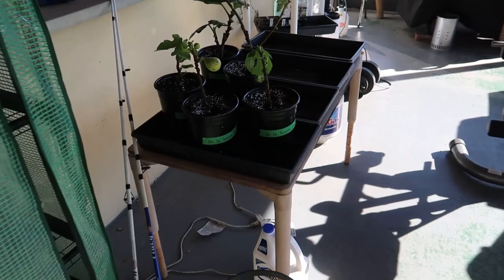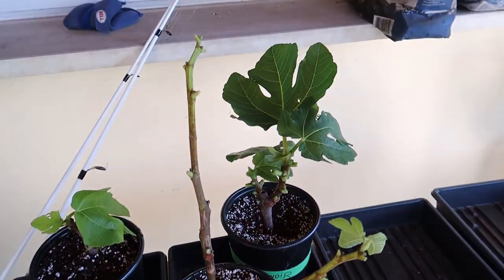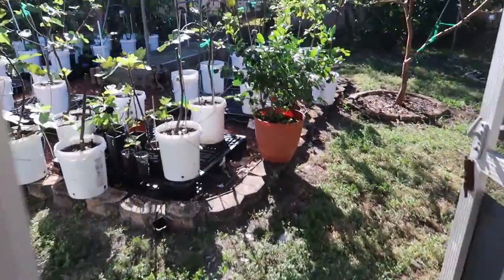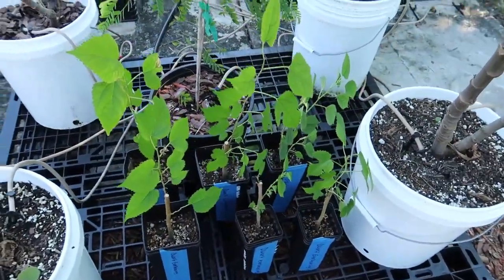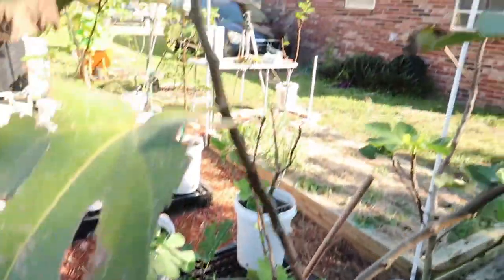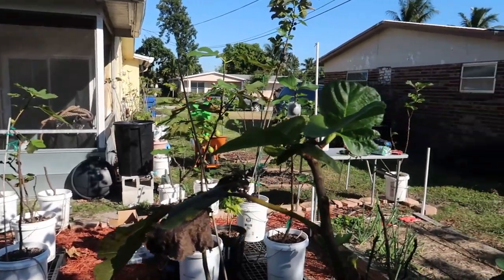WRAPPING UP THE FIG CUTTINGS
Today I was finishing up cutting down and trimming the fig trees. Along the way, more and more air layers that had to be up-potted. Hope you enjoy this quick video of the process.

𝐕𝐢𝐬𝐢𝐭 𝐭𝐡𝐞 𝐰𝐨𝐫𝐥𝐝'𝐬 𝐥𝐚𝐫𝐠𝐞𝐬𝐭 𝐚𝐧𝐝 𝐦𝐨𝐬𝐭 𝐦𝐨𝐝𝐞𝐫𝐧 𝐨𝐧𝐥𝐢𝐧𝐞 𝐟𝐢𝐠 𝐝𝐚𝐭𝐚𝐛𝐚𝐬𝐞, 𝐩𝐫𝐨𝐯𝐢𝐝𝐢𝐧𝐠 𝐯𝐚𝐥𝐮𝐚𝐛𝐥𝐞 𝐢𝐧𝐟𝐨𝐫𝐦𝐚𝐭𝐢𝐨𝐧 𝐟𝐨𝐫 𝐟𝐢𝐠 𝐜𝐨𝐥𝐥𝐞𝐜𝐭𝐨𝐫𝐬.

Newbie Garden is a entertaining YouTube Channel. You will find videos of my daily journey thru my garden and family life in general. We hope to bring some joy and laughter to you and your family so be sure to check back often for new videos.